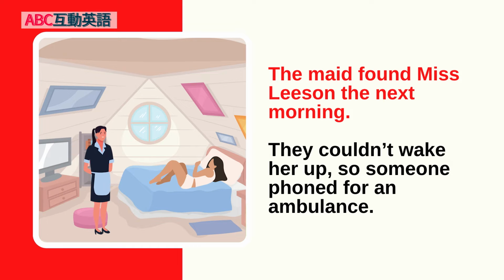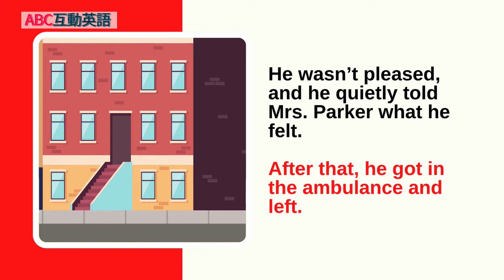【ABC互動英語：20240715】短篇故事集: 〈帶天窗的房間〉(3)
短篇故事集: 〈帶天窗的房間〉(3) | Stories and Fables: The Skylight Room (3)

在今天的課程中，讓我們和Matt以及Karen一起找出經典故事《天窗房間》的結局。最後，別忘了查看「Words of the Week」，學習「snowflake」這個詞的新含義。
In today's lesson, let's find out the ending of the classic tale, "The Skylight Room", with Matt and Karen. Finally, don't forget to check out "Words of the Week" and learn a new meaning of the word "snowflake".

00:00 開頭 - Intro
03:13 課文朗讀 1 - Reading 1
03:31 課文講解 1 - Explanation 1
07:38 課文朗讀 2 - Reading 2
08:07 課文講解 2 - Explanation 2
15:49 單字文法講解 - Vocab Recap
17:57 英語好好玩 - Words of the Week